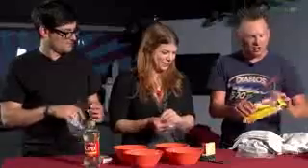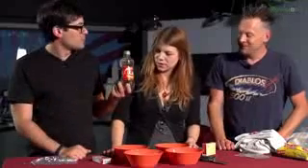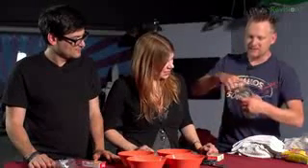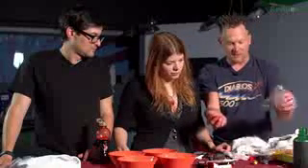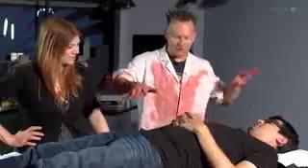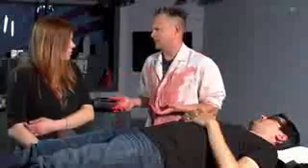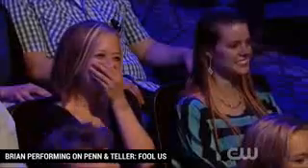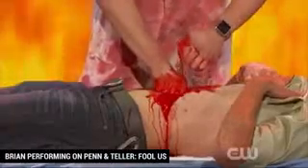Scam school surgery magic tutorial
ersion 3.6.3181
- Add FREE CIOINS💥, Get 300/500/1000 Coins for FREE every day!
- UI optimization.
🏎️Enjoy the speeersion 3.6.3181
- UI optimization.
🏎️Enjoy the speedd